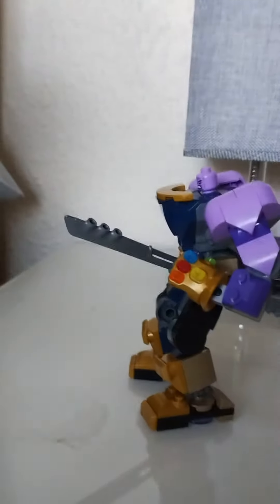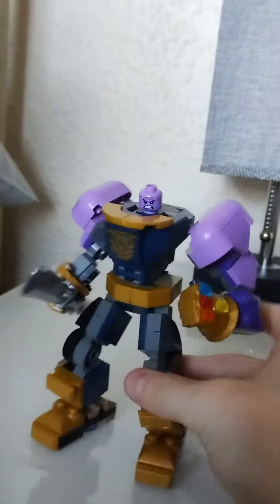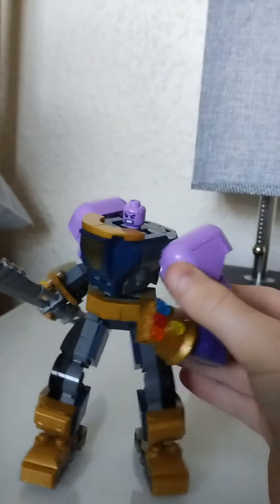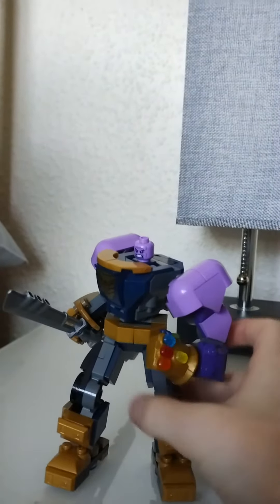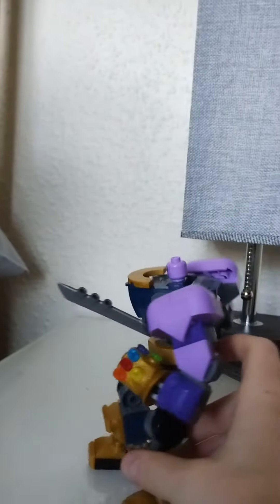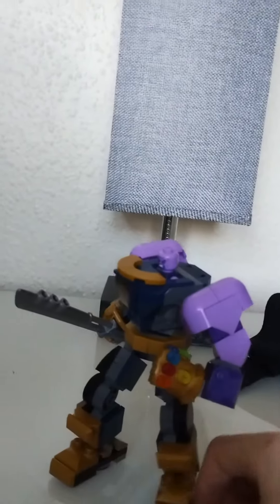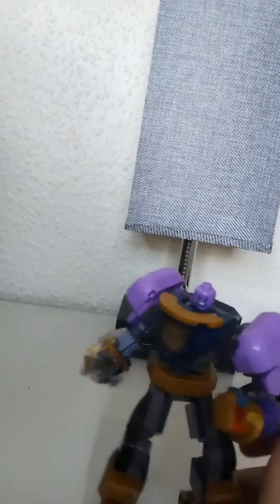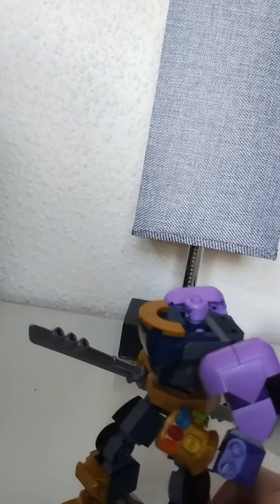2023 Thanos mech review